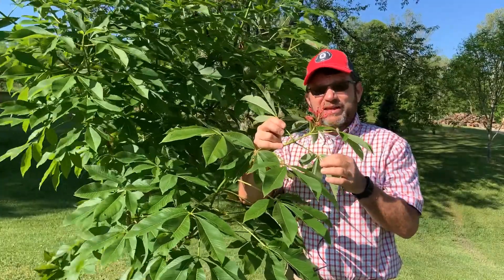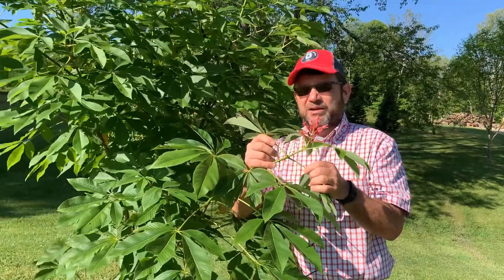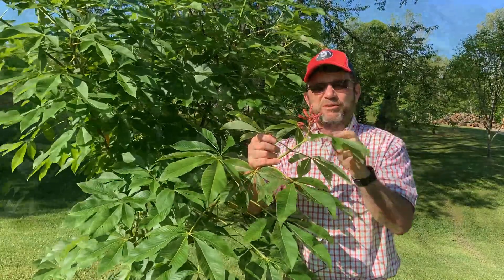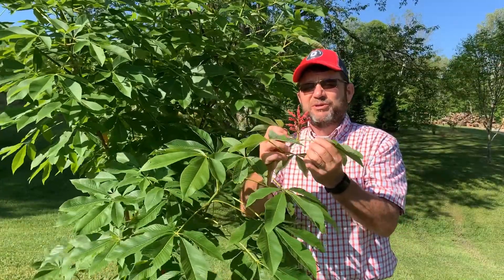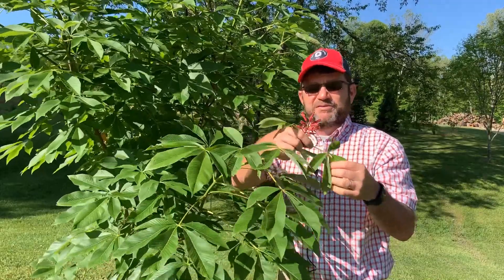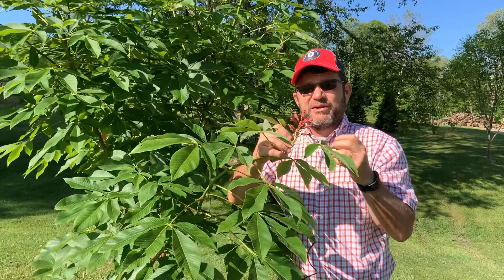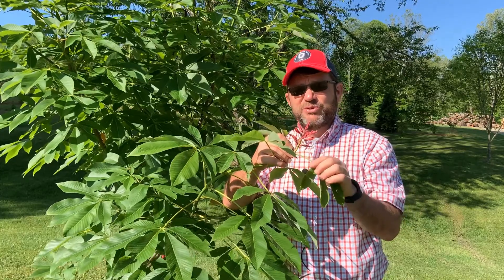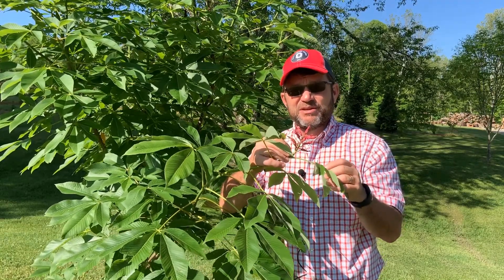Tree ID Clip: red buckeye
Dave Apsley, Natural Resources Extension Specialist, talks about the characteristics used to identify red buckeye.